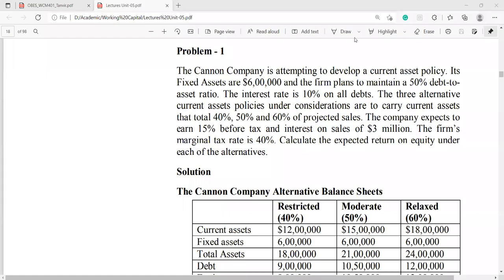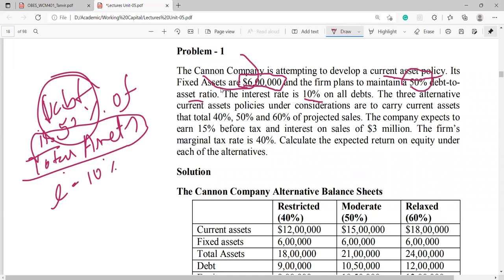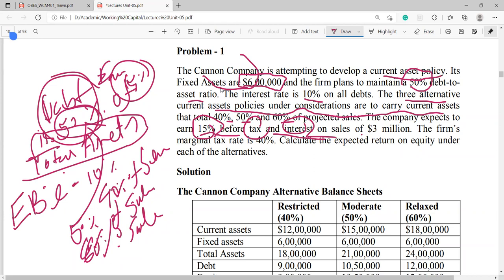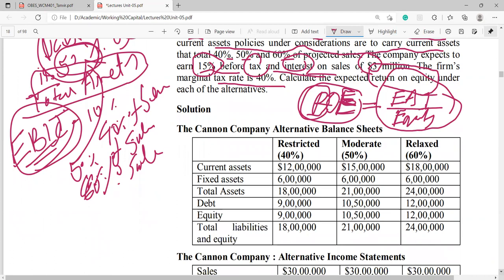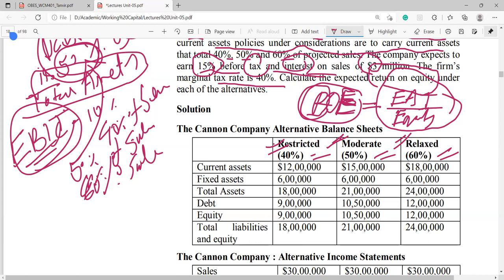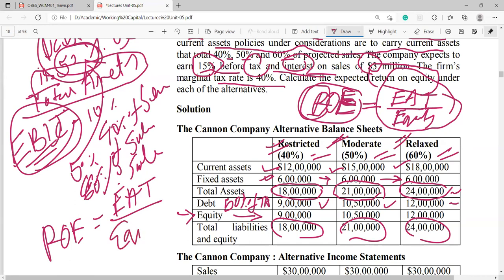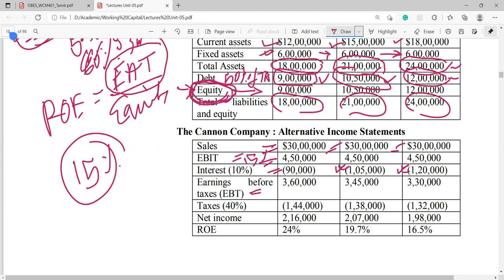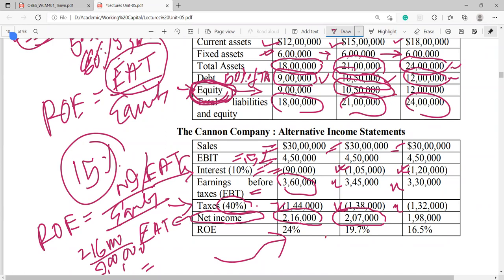Dr. Tanvir I Working Capital Planning Problem and Solution